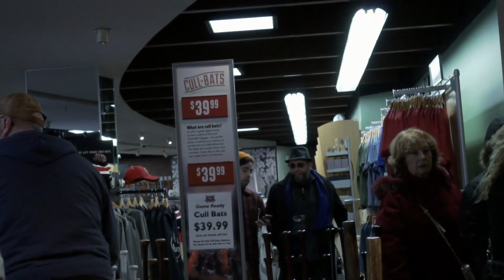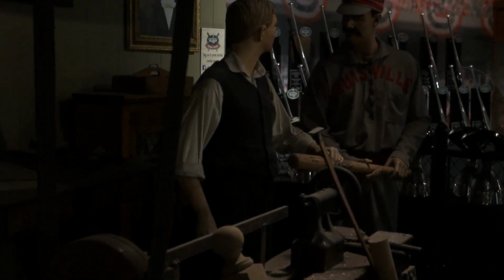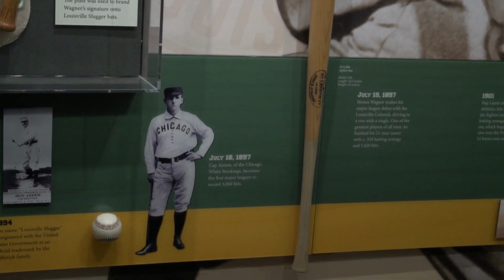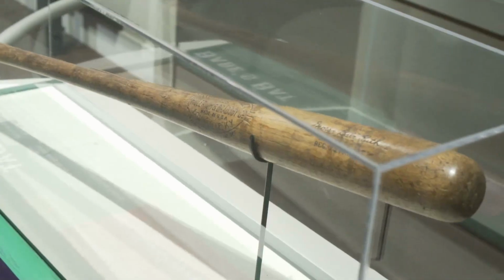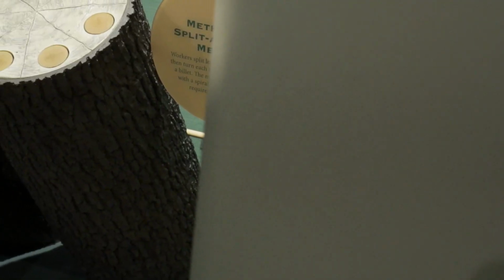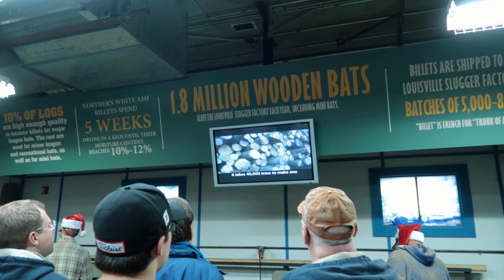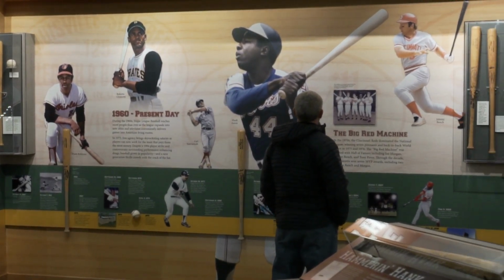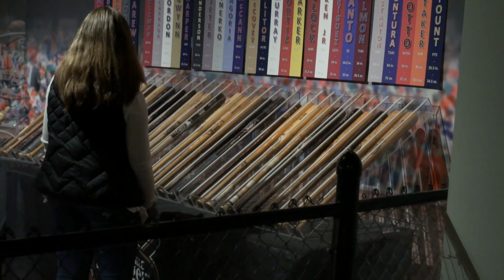Checking out the Louisville Slugger Museum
I took a quick trip to check out the Louisville Slugger Museum and surrounding area or Louisville Kentucky.